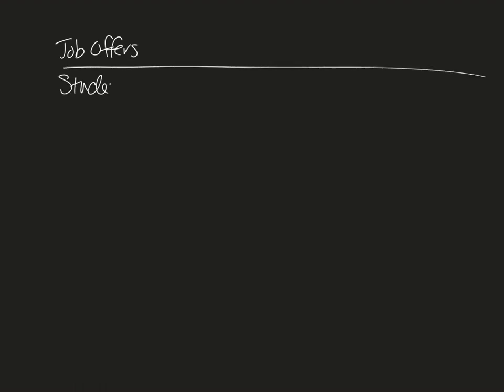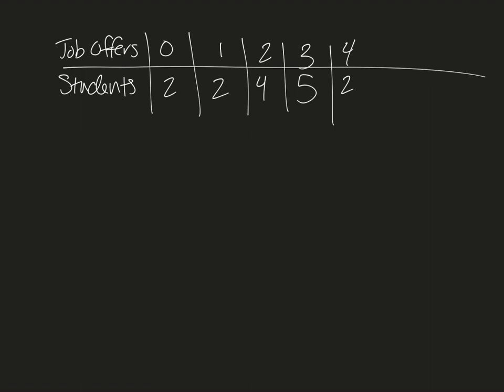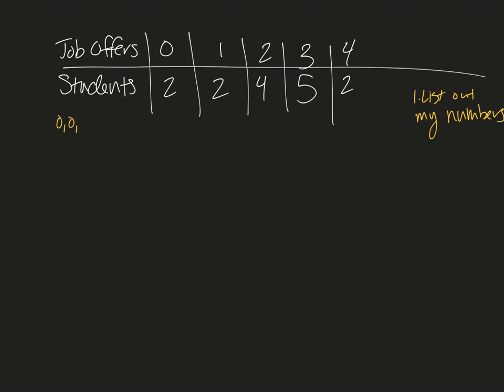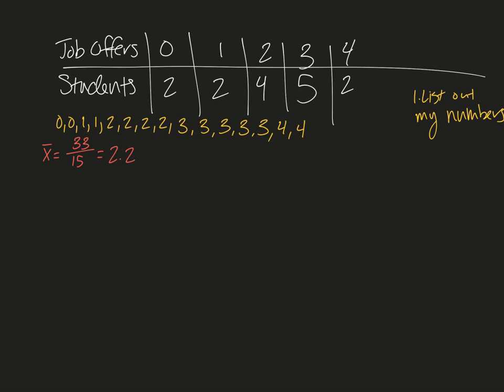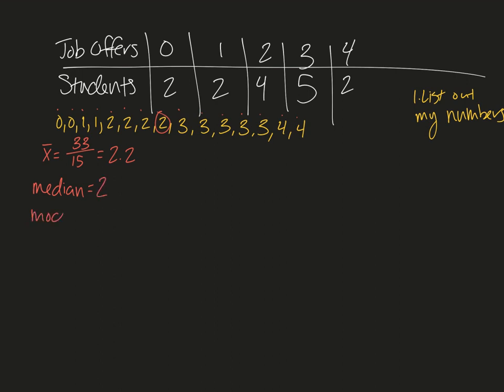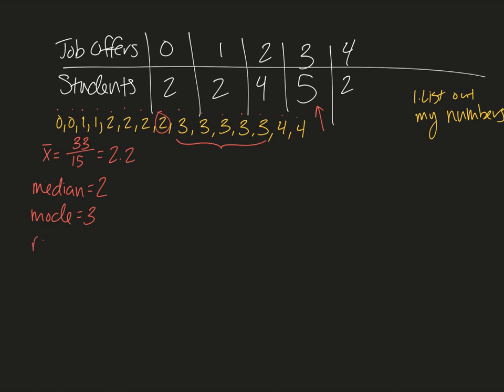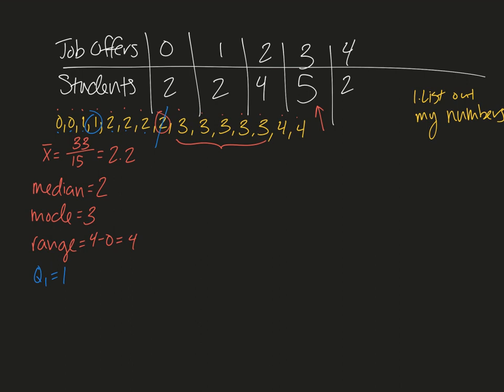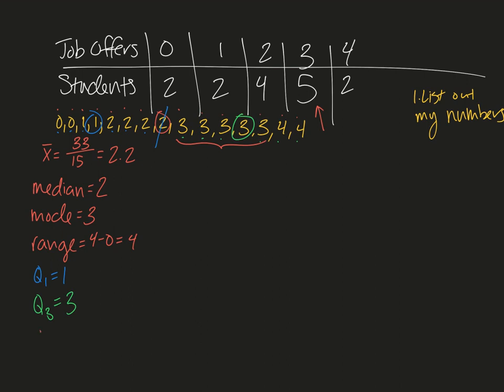Math 3 1.1 Analyzing Data Example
Quick example working out mean ,median, mode, range, quartiles, and interquartile range